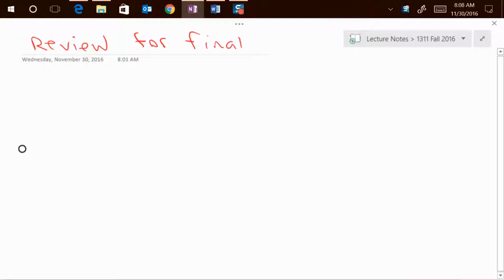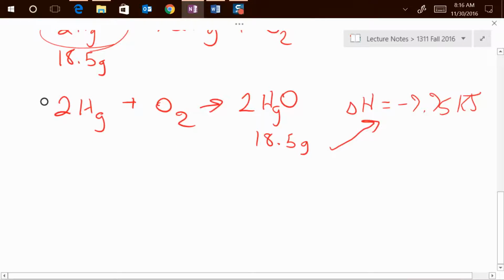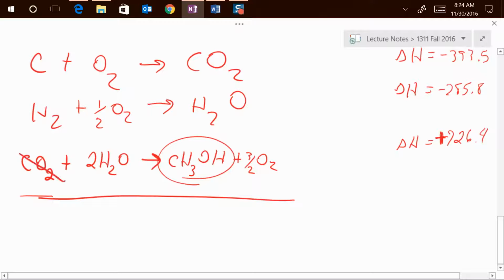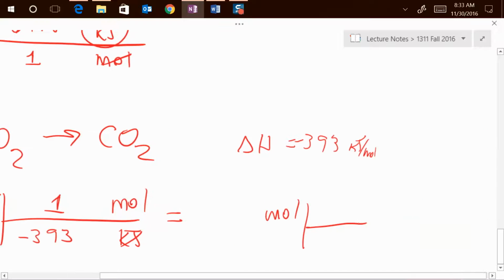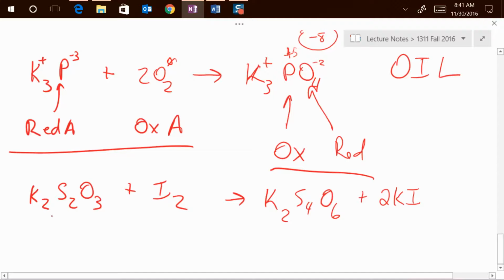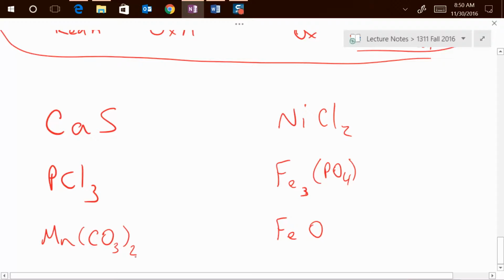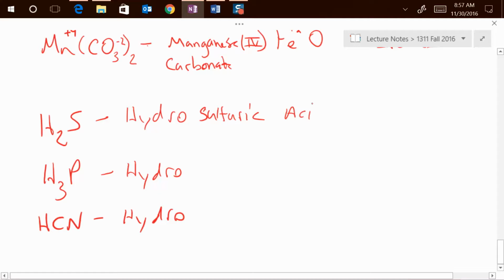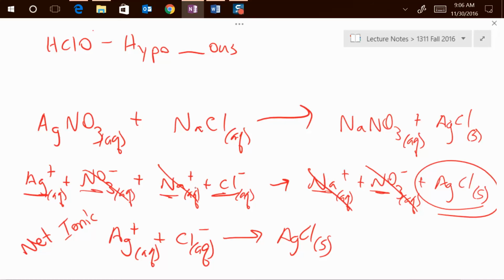1311 Final Review